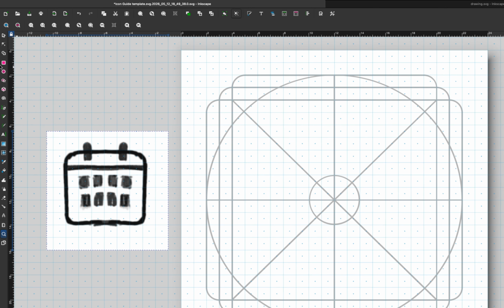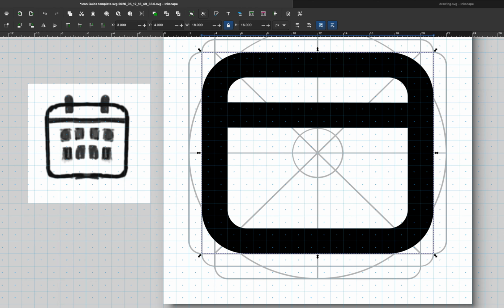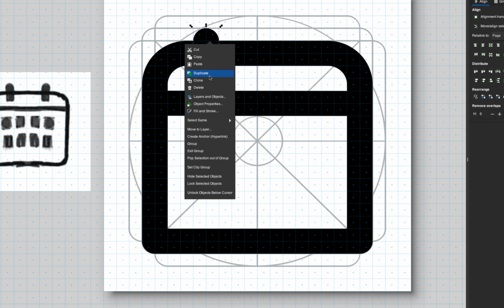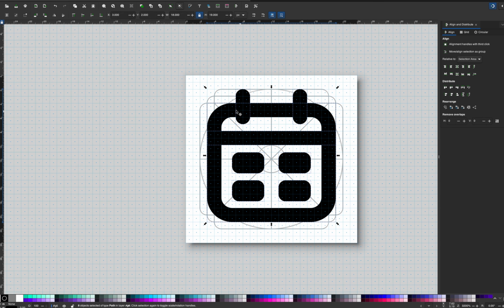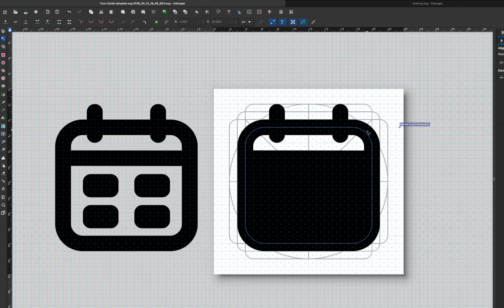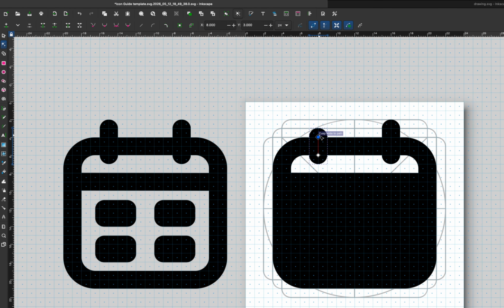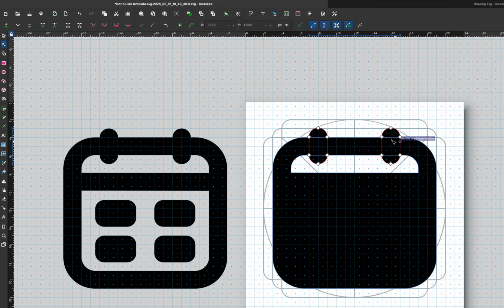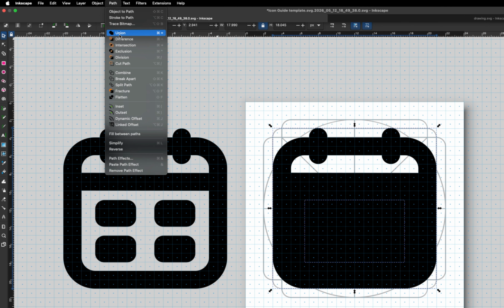How To Create Calendar UI Icon in Inkscape | Clean Vector Workflow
Learn how to create a clean Calendar UI icon in Inkscape using a modern vector workflow.

In this tutorial, we build a scalable Calendar icon using grids, alignment, and clean geometric construction techniques for modern UI design systems.